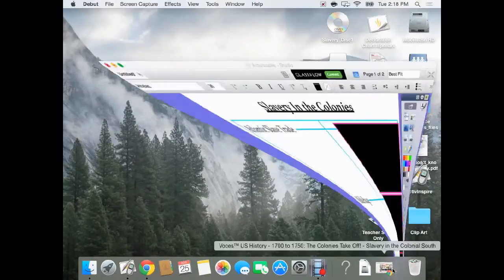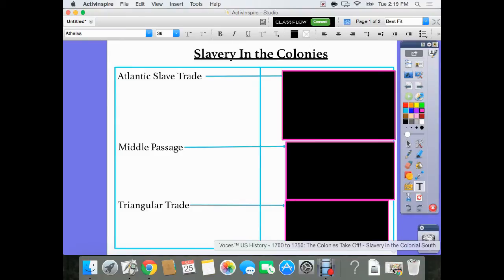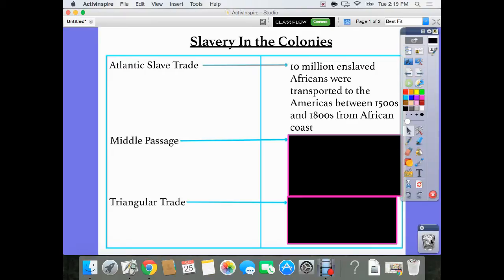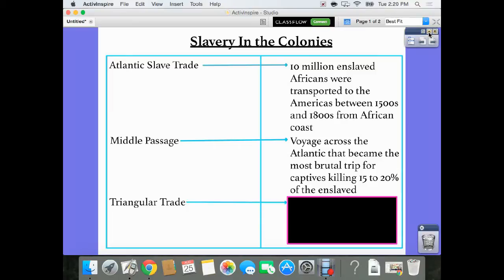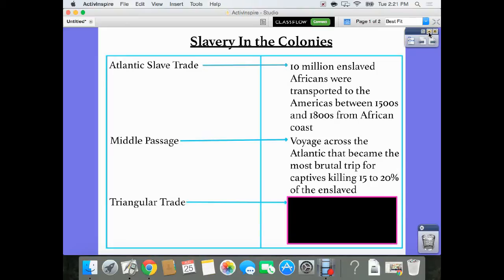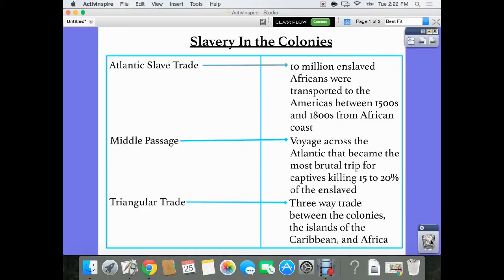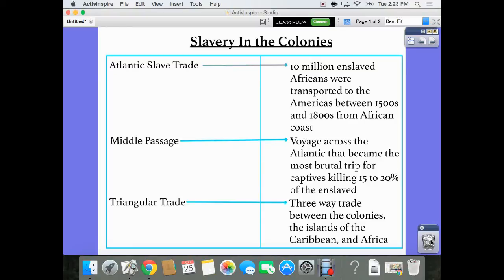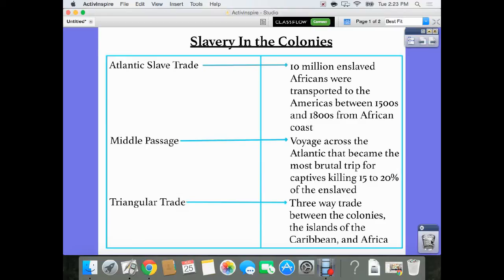Slavery Trade Routes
This is a short video on African Trade Routes, Middle Passage, and Triangular Trade.